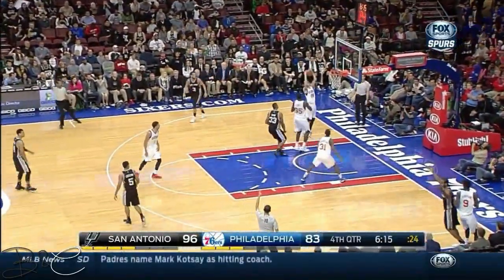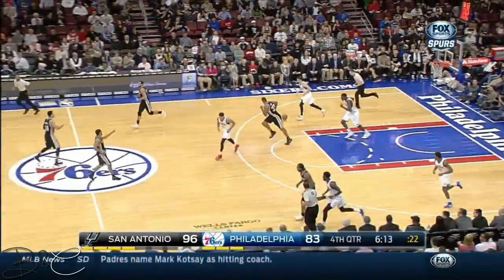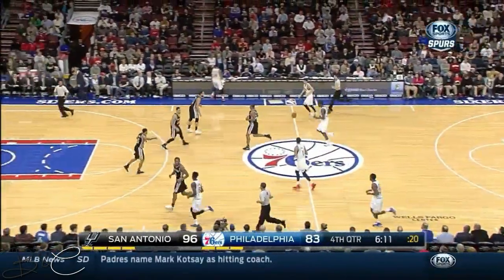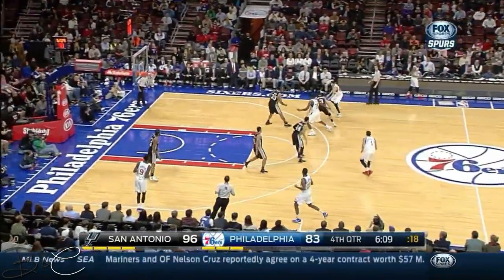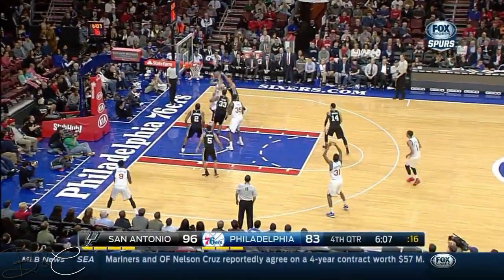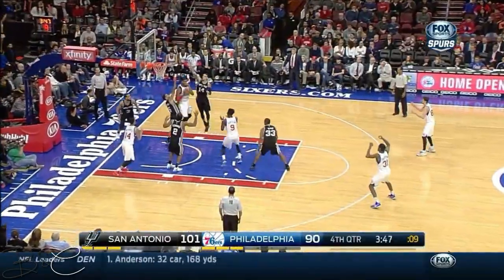Alexey Shved Full Highlights 12.01.2014 vs Spurs 19 Pts, 4 Rebs, 4 Asts, 2 Stls!